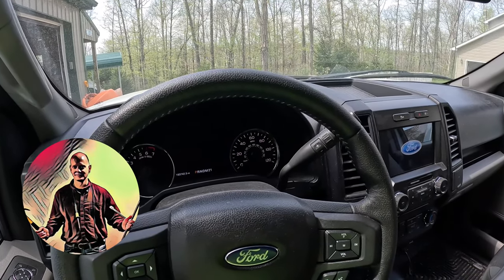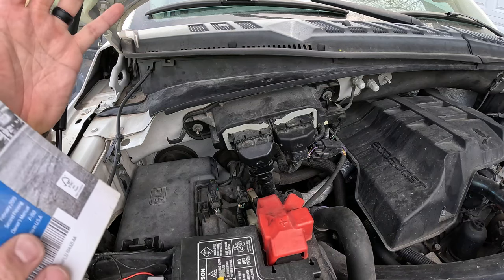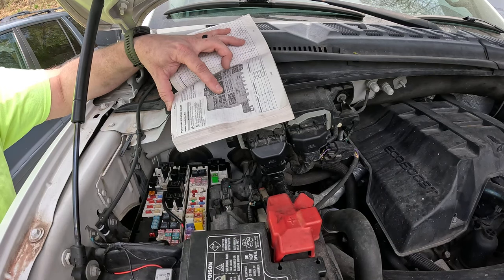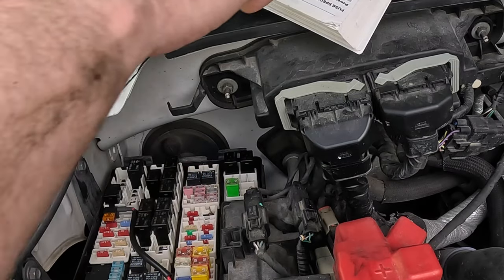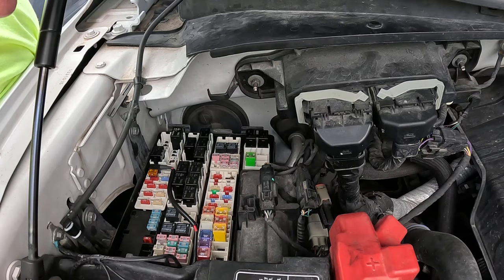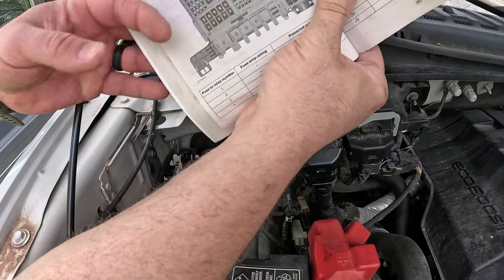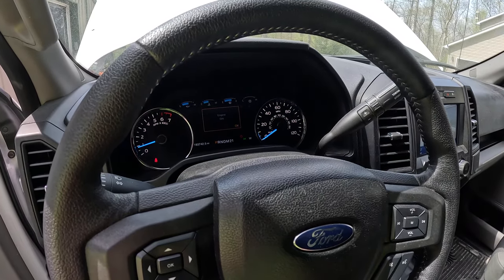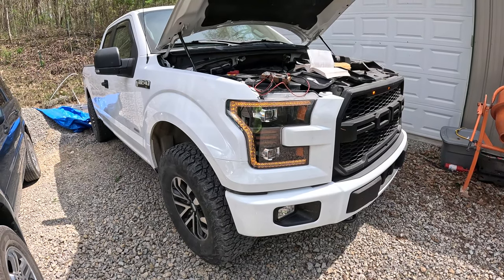2015-2022 Ford F150 No Start Diagnosis and Repair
My 2015 F-150 decided it wasn't going to start. Luckily it was parked in my driveway when it happened.  In this video I will show you how to quickly diagnose and repair the most common issue that could cause this problem.
You can buy replacement relays here (Amazon Paid Link)
4 Pack 8T2T-14B192-AA Multi-Function Relay